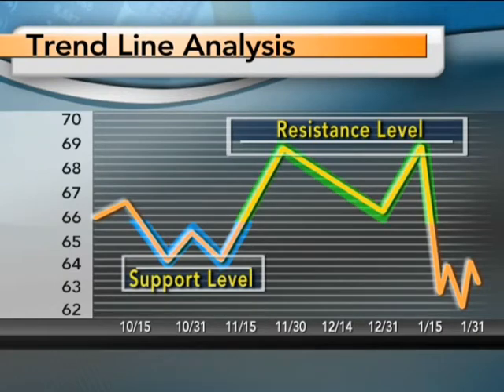FX Technical Analysis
Learn some of the basic principles behind technical analysis and why it's considered a self-fulfilling prophecy of trading.